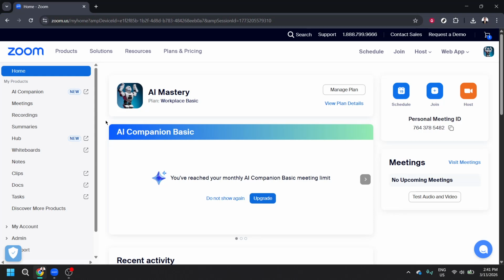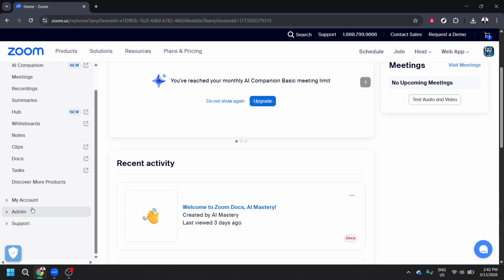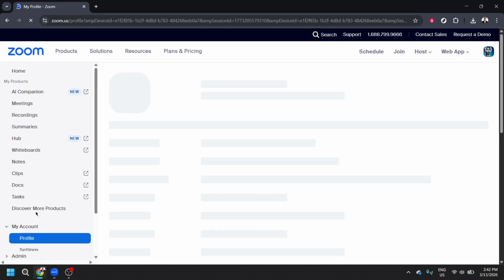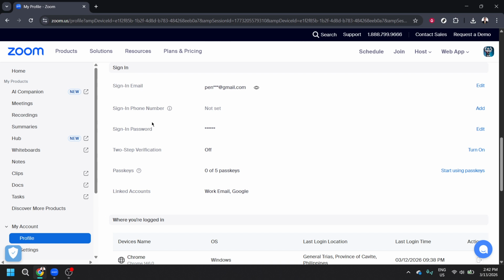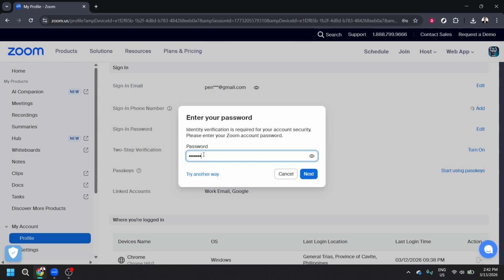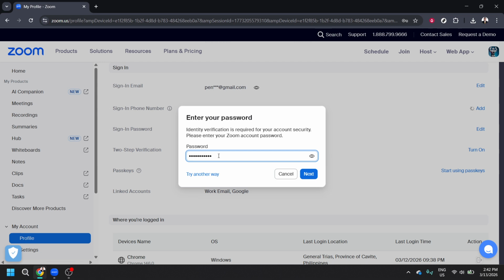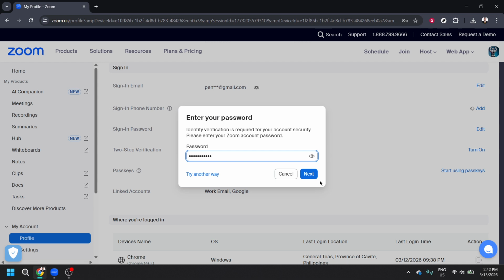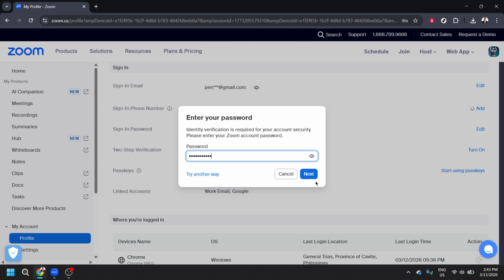How To Add Your Phone Number In Zoom (Easy Guide)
In this video, we discuss how to add your phone number in Zoom to ensure coworkers can easily reach you off-camera. Having a complete digital workspace profile is the backbone of unified communication tech. Check out this Zoom tutorial to configure professional accessibility settings.

00:00 Intro
00:12 Sign In to Web Portal
00:21 Navigate to My Account
00:31 Select Profile
00:45 Locate Sign In Section
01:02 Add Sign-In Phone Number
01:12 Verify Account Identity
01:21 Select Country and Enter Number
01:31 Input Tips and Accuracy
01:47 Save Phone Number
01:57 Verification and Confirmation
02:06 Troubleshooting and Admin Settings
02:22 Step-by-Step Summary
02:32 Conclusion and Final Tips